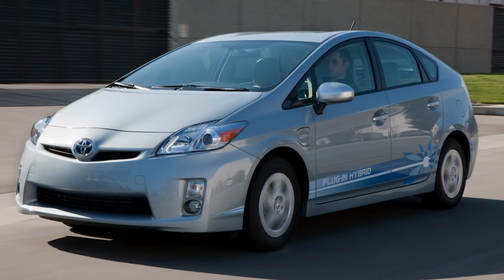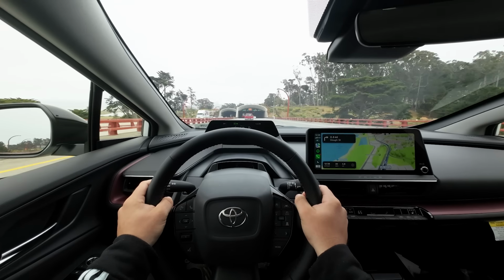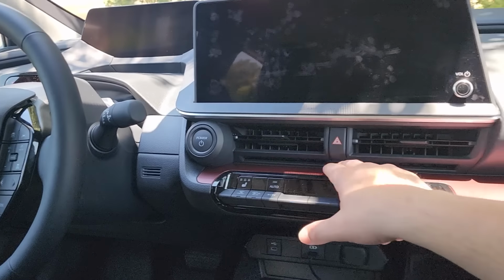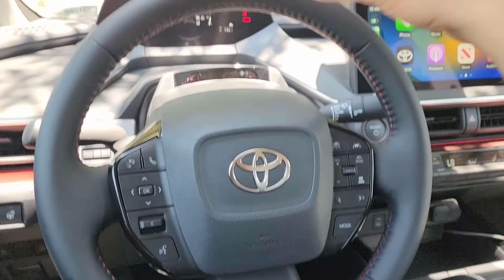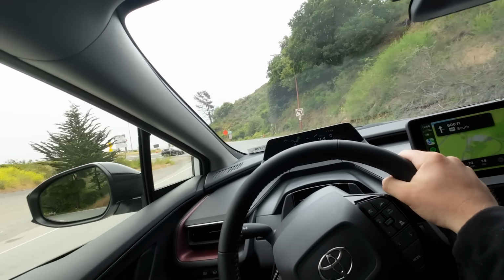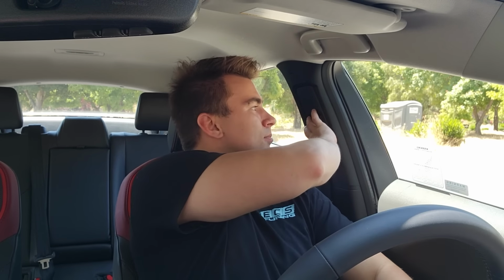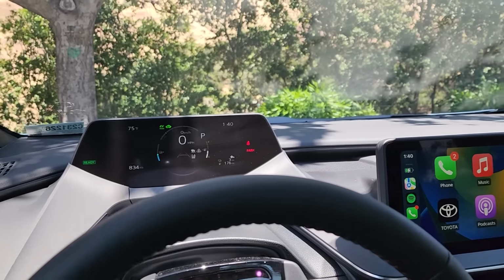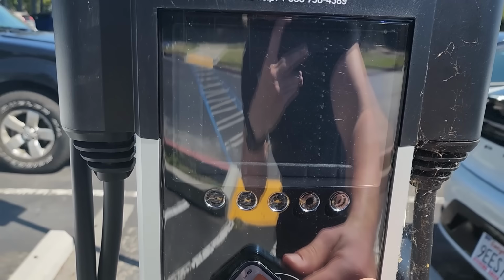Living With The 2024 Toyota Prius Prime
Intro 0:01
Looks & Styling 3:36
Driving Impressions 5:55
Interior 11:05
Driver Safety 24:29
Fuel Economy & Charging 39:23
Cost & Availability 49:34
Conclusion 55:26

Reccomedned Level 2 To Install At Home

Shoutout to my friend Omar for helping with some of the drone shots and letting me use his camera for POV driving footage @TheBoneyardReviews

Today Is the first of a new type of longer video on the channel where I share my thoughts and opinions after driving the new 2023/2024 Prius Prmie for a few days. In today's video we're going to talk about wether the new Prius Prime is worth the hype.